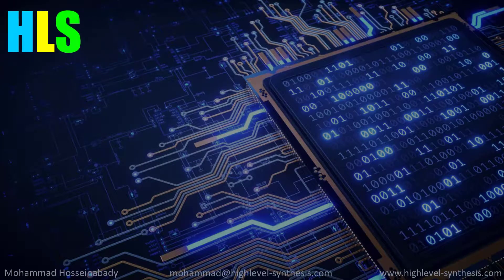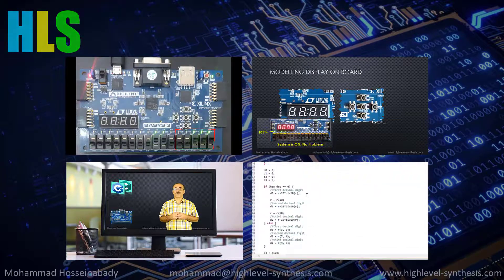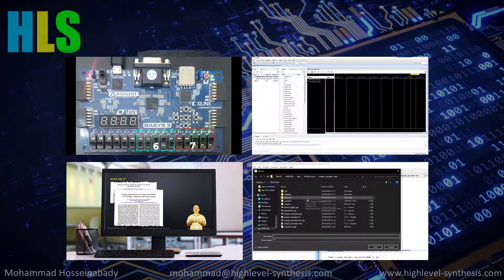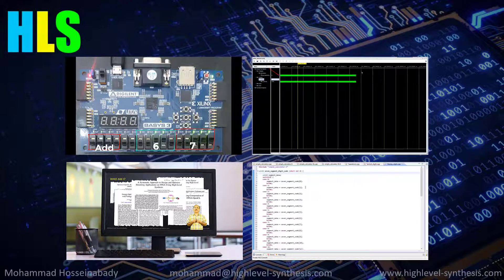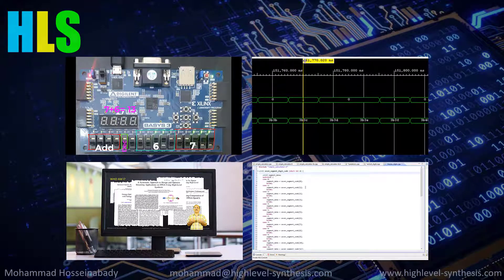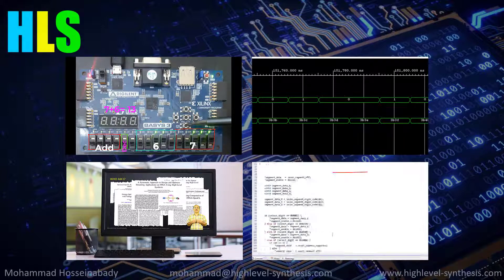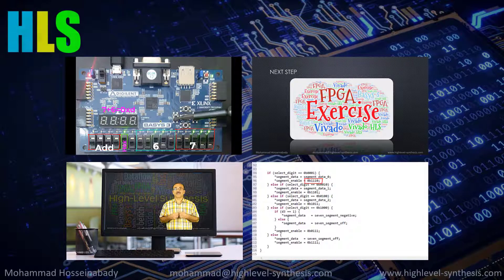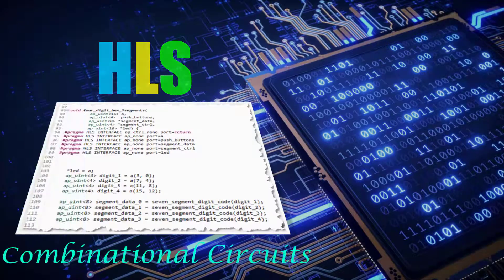High-Level Synthesis for FPGA, Part 1-Combinational Circuits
This course is an elementary introduction to high-level synthesis (HLS) design flow. The goals of the course are describing, debugging and implementing combinational logic circuits on FPGAs using only C/C++ language without any help from HDLs (e.g., VHDL or Verilog). The HLS is recently used by several industry leaders (such as Nvidia and Google) to design their hardware and software platforms. The HLS design flow is the future of hardware design, which quickly becomes a must-have skill for every hardware or software engineers who are keen on utilising FPGAs for their exceptional performance and low power consumption.

It uses the Xilinx HLS software and hardware platforms to demonstrate real examples and applications. This course is the first to build the HLS design flow and skills along with the digital logic circuit concepts from scratch. Throughout the course, you will follow several examples describing HLS concepts and techniques. The course contains numerous quizzes and exercises for you to practice and master the proposed methods and approaches.

This course is the first of a series of courses on HLS in designing hardware modules and accelerating algorithms on a target FPGA. Whereas this course focuses on combinational circuits. The other courses in the series will explain how to use HLS in designing sequential logic circuits, algorithm acceleration, and hybrid CPU+ FPGA heterogeneous systems.